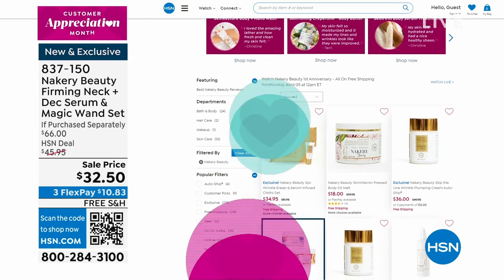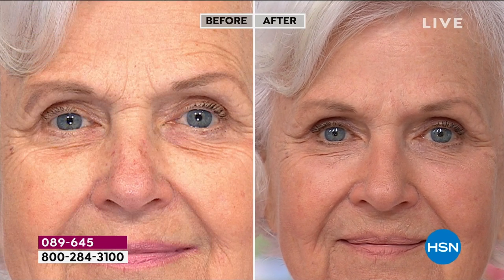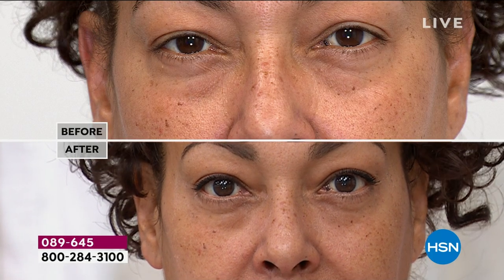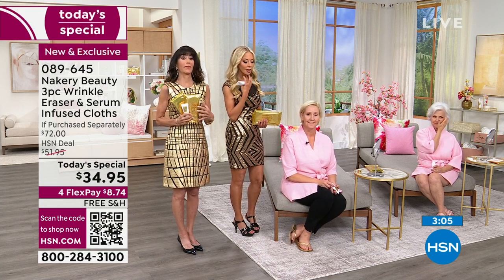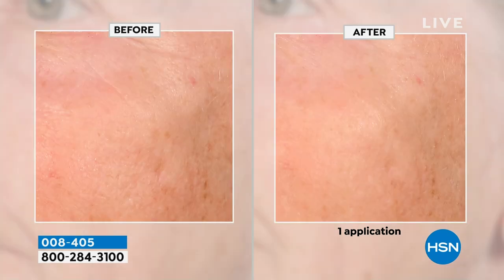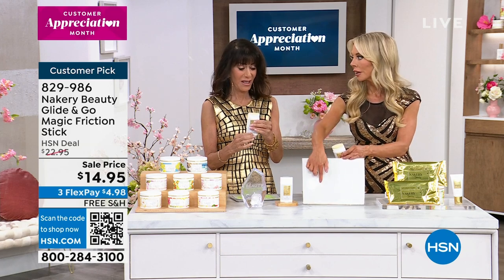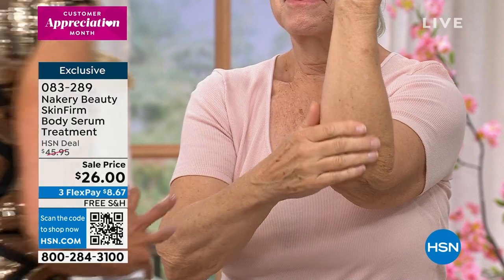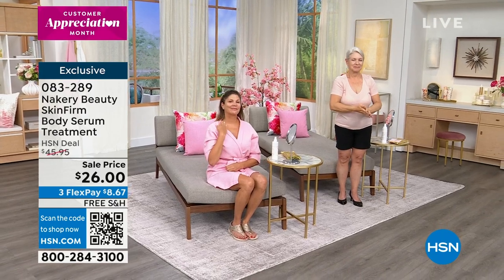HSN | Nakery Beauty 1st Anniversary - All On Free Shipping 04.05.2023 - 01 AM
Celebrate a year of smooth, glowing skin with clean bath & boday care courtesy of Nakery.